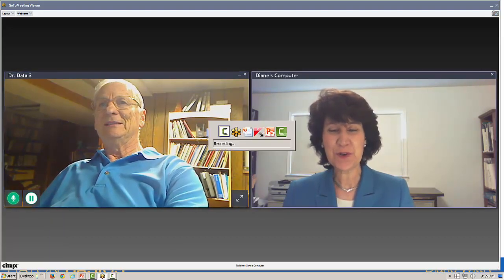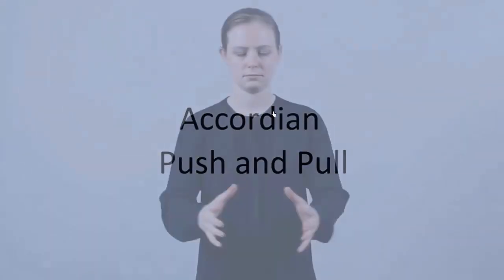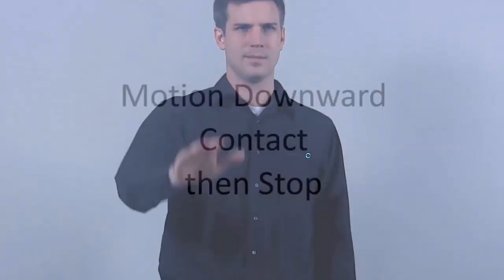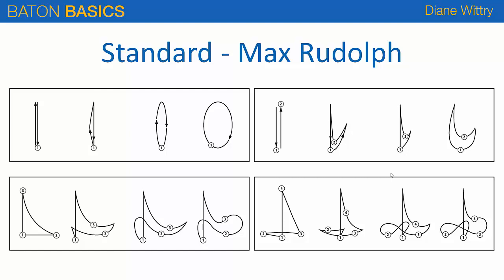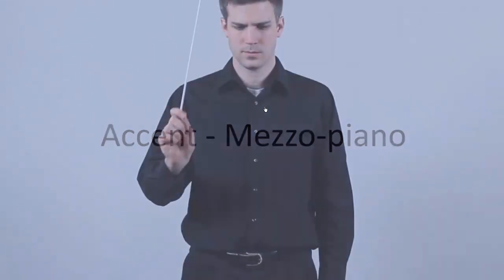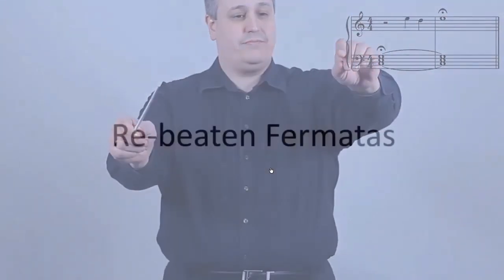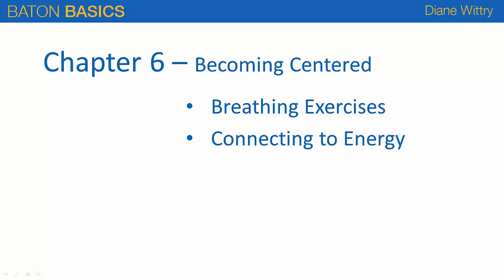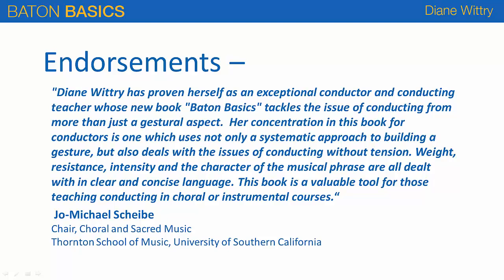Baton Basics by Diane Wittry REVIEW